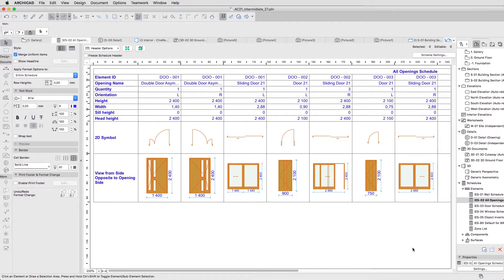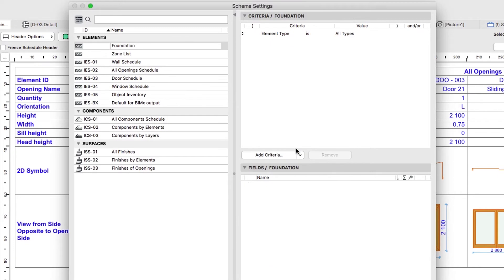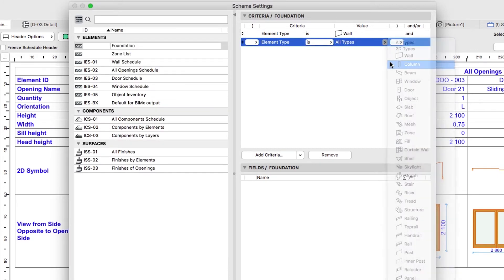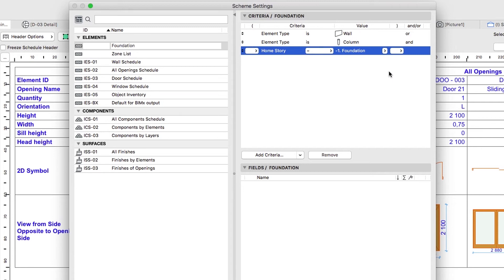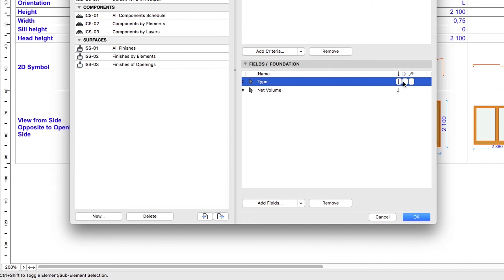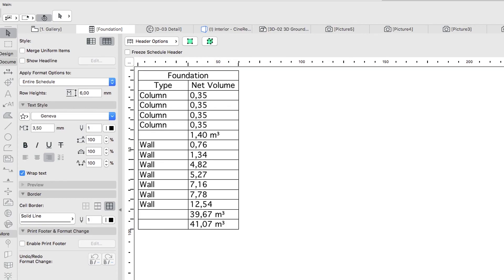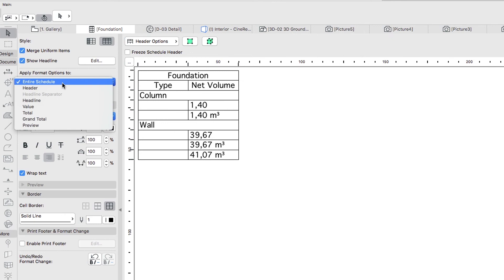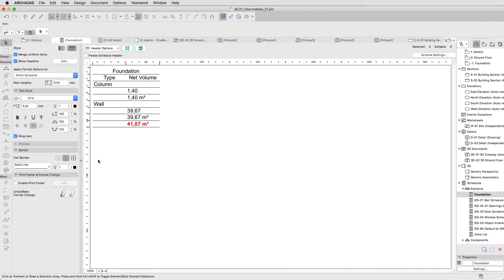Element Lists - ARCHICAD Training Series 3 - 75/84